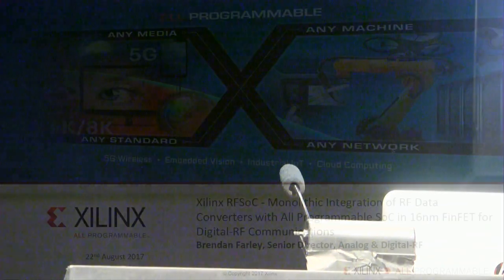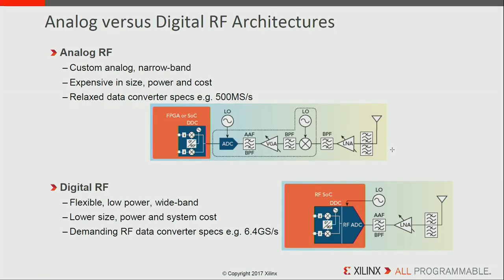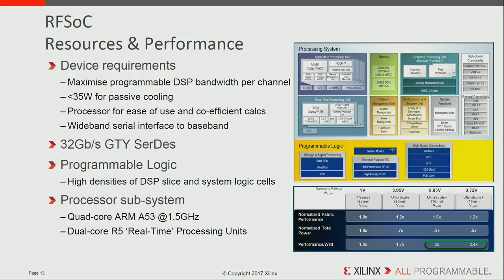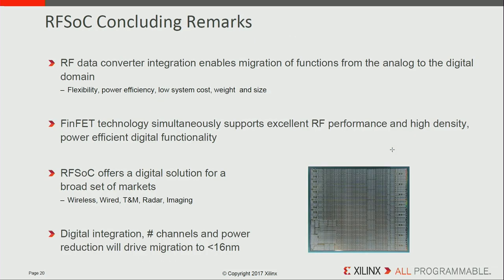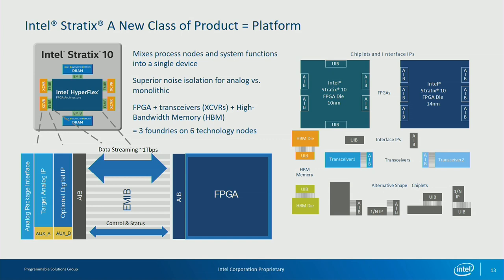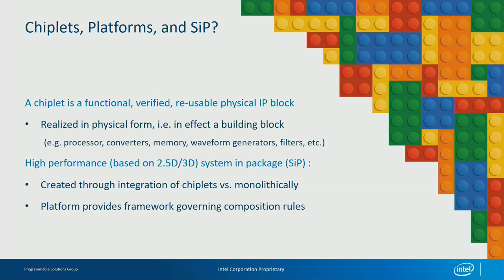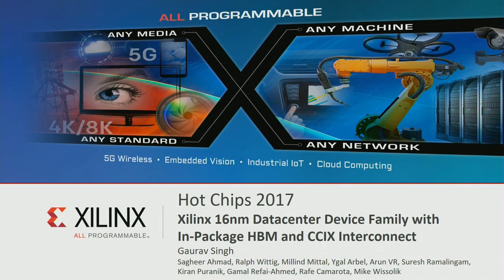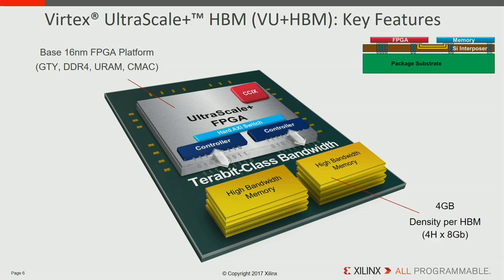HC29-S5: FPGAs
Session 5, Hot Chips 29 (2017), Tuesday, August 22, 2017.

Xilinx RFSoC: Monolithic Integration of RF Data Converters with All Programmable SoC in 16nm FinFET for Digital-RF Communications
Brendan Farley, Xilinx

Stratix 10: Intel’s 14nm Heterogeneous FPGA System-in-Package (SiP) Platform
Sergey Shumarayev, Altera/Intel

Xilinx 16nm Datacenter Device Family with In-Package HBM and CCIX Interconnect
Gaurav Singh and Sagheer Ahmad, Xilinx

FPGA Accelerated Computing Using AWS F1 Instances
David Pellerin, Amazon